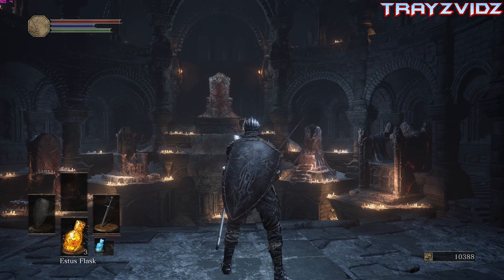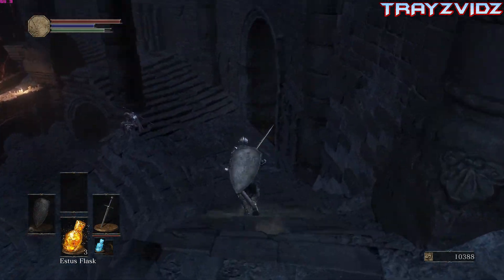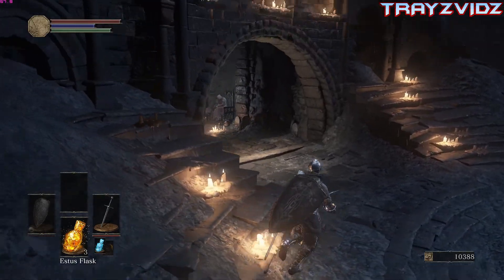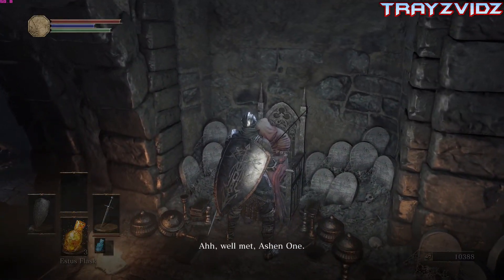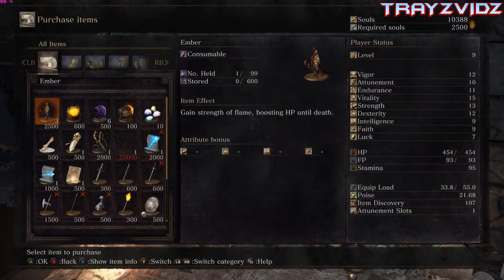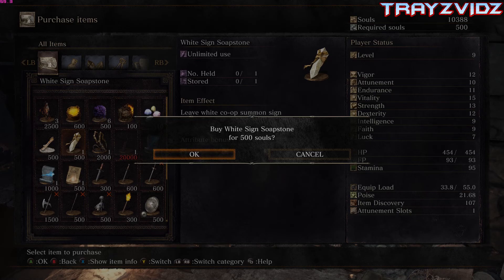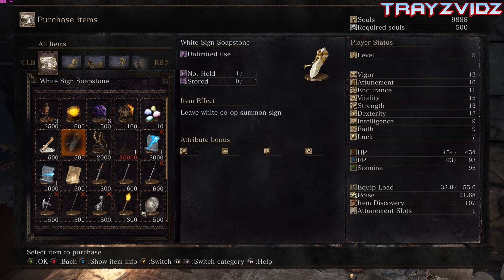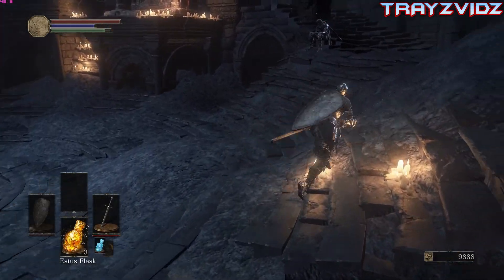HOW TO CO-OP - Dark Souls 3 [White Soapstone Location]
*ALSO make sure your ember form and check your settings  you can apparently set a password for your game so your friend can be the only person to join.

My PC specs are:
Geforce GTX770
AMD FX 8350
16GB RAM
WIndows 8.1